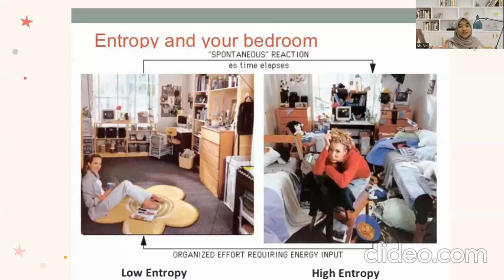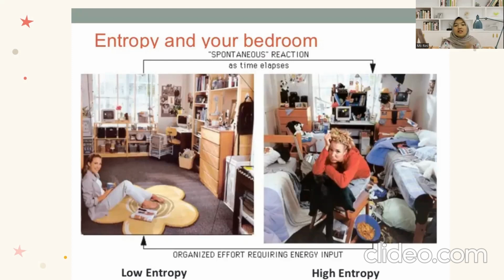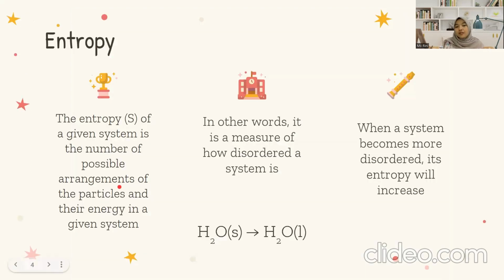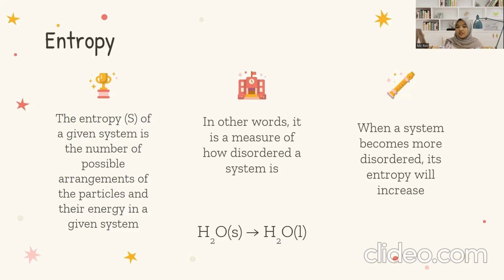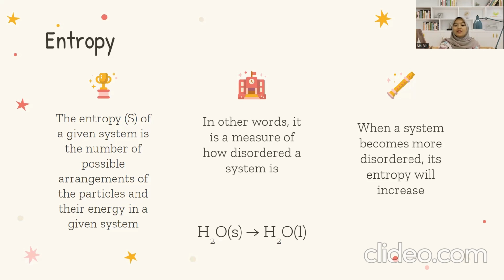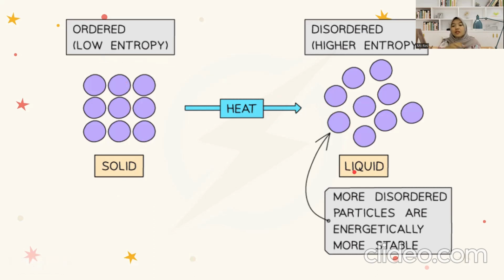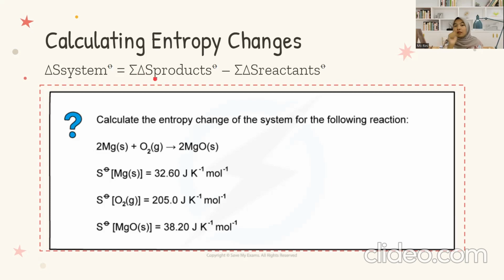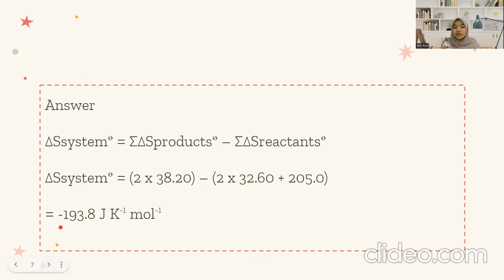What is entropy?